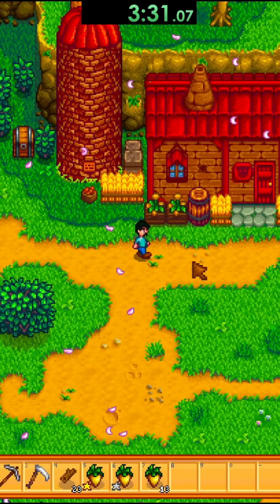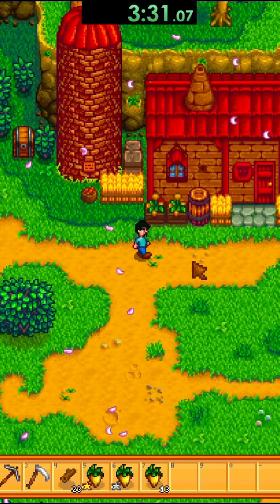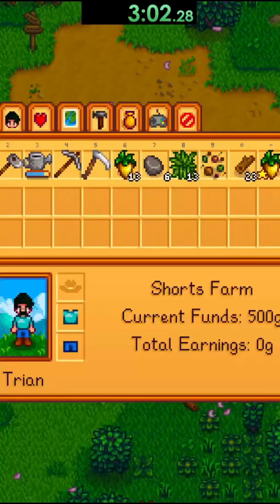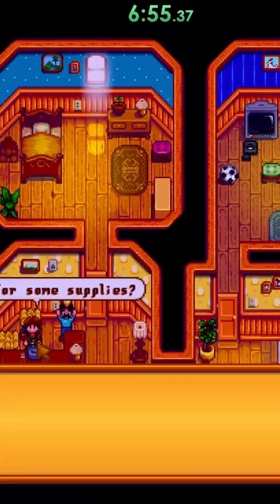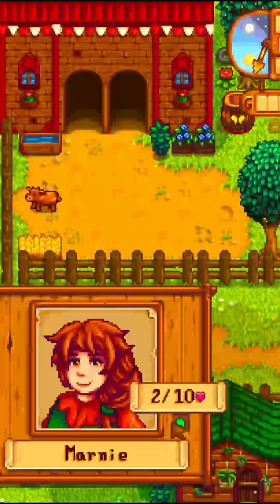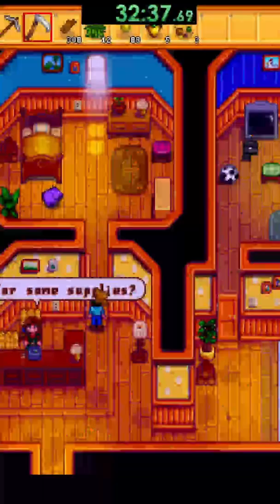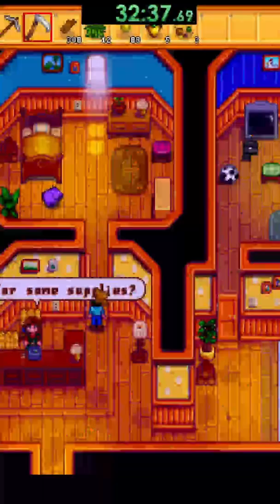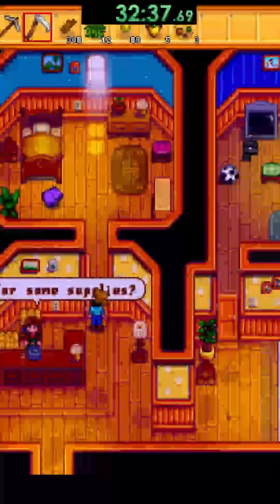Speedrunning A Random Stardew Item Part 18!